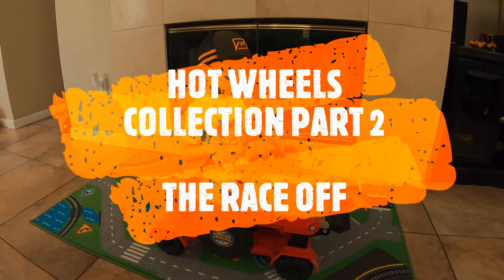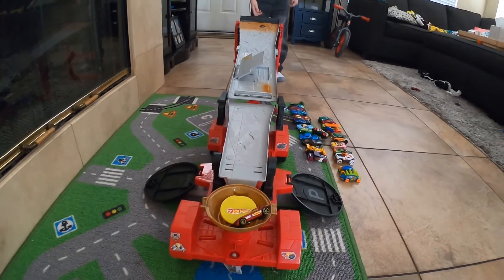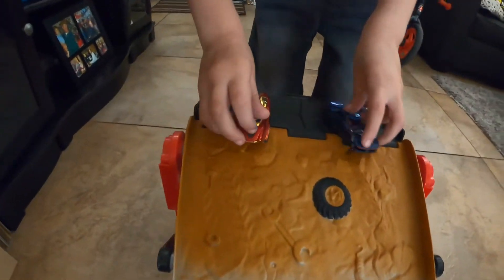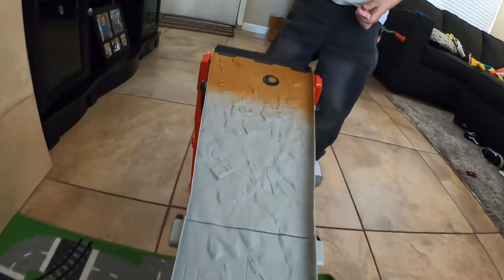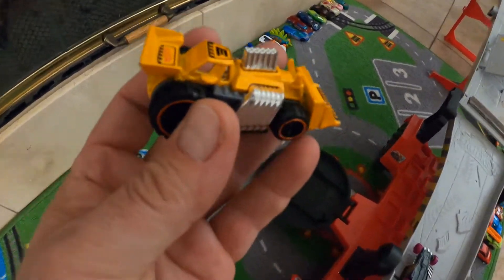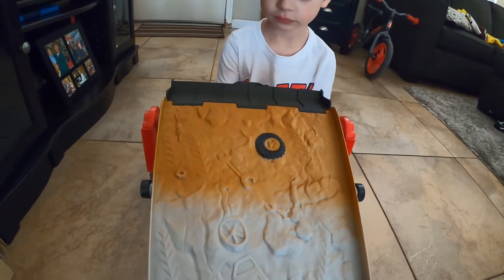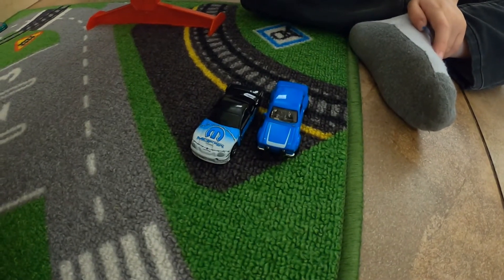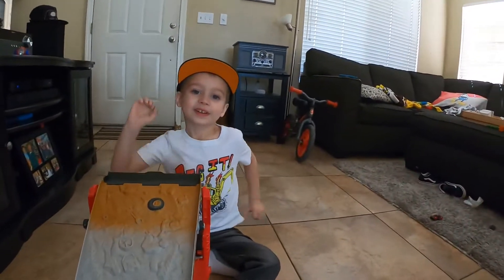Hot Wheels Collection / Hot Wheels Race & Go - Part 2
In this 2nd video we do a little racing with our Hot Wheels on our Hot Wheels Race & Go.